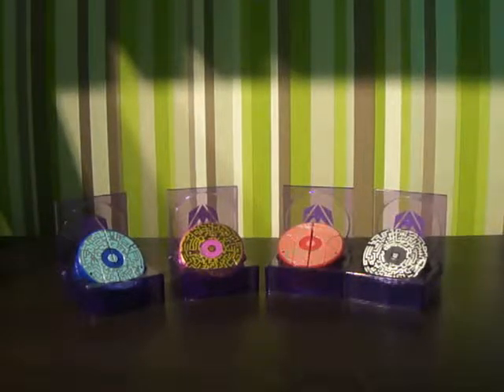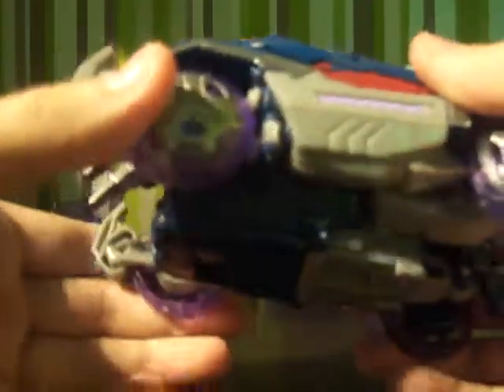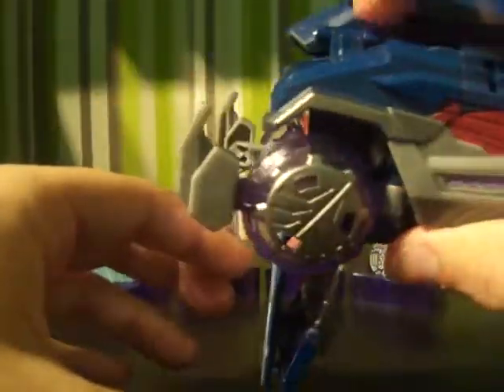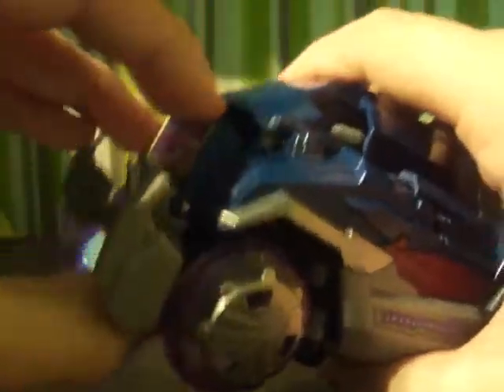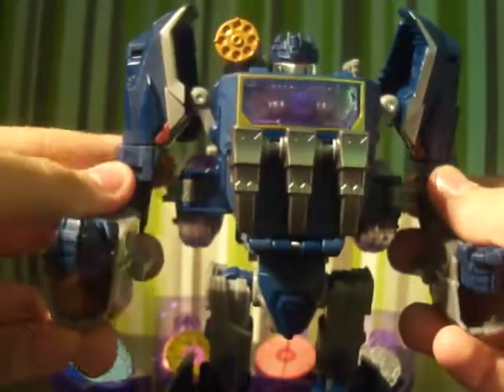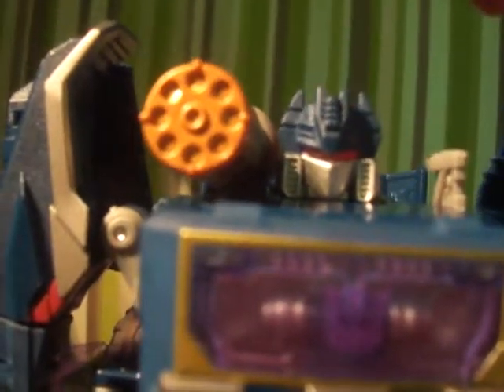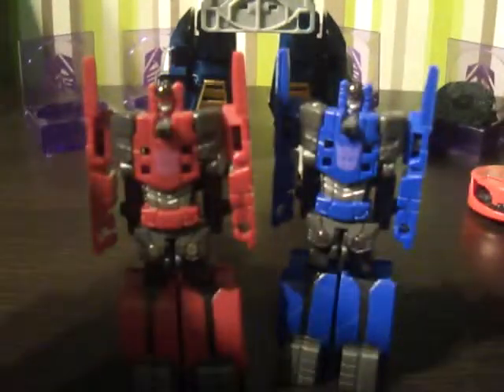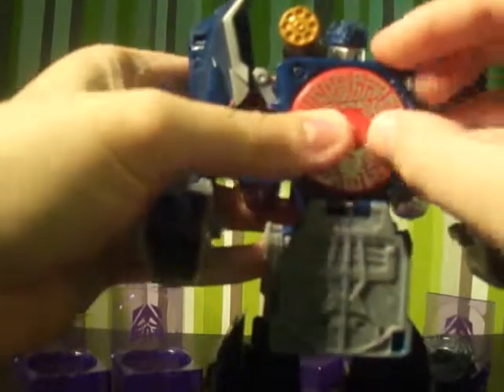Transformers Fall of Cybertron Voyager Soundwave With Four Decepticon Disks.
In this video I review the voyager class Soundwave from the Fall Of Cybertron line with the four disks.
Make sure to check out the other videos on this channel.